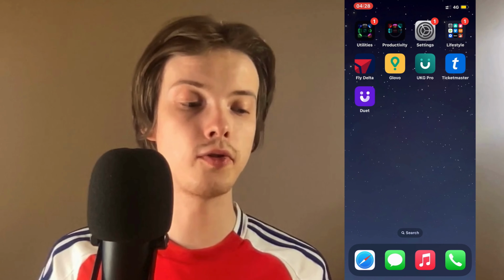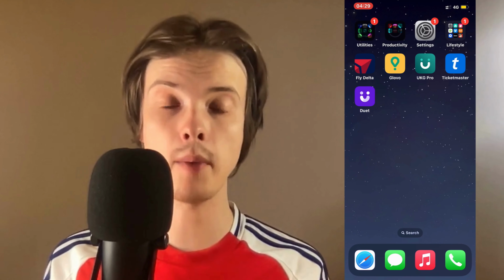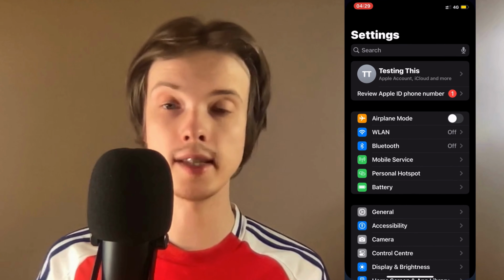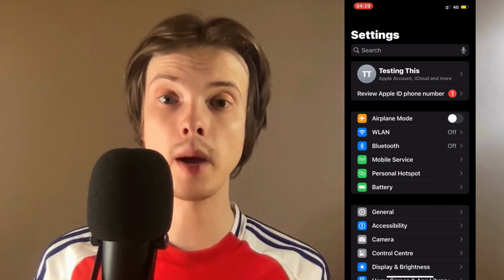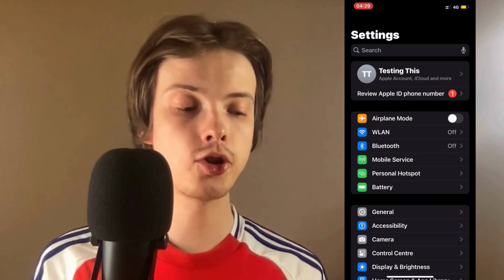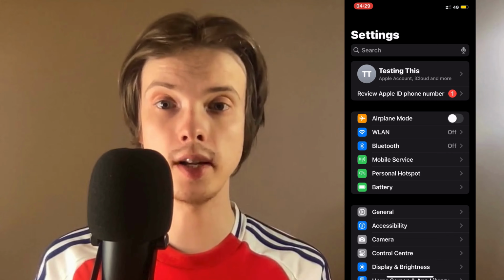How To Fix Duet Dating App Not Working (2025)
If you want to fix the Duet dating app not working, then this video will be perfect for you!